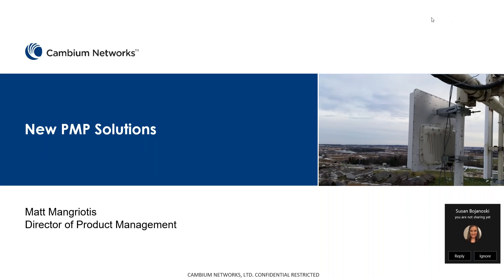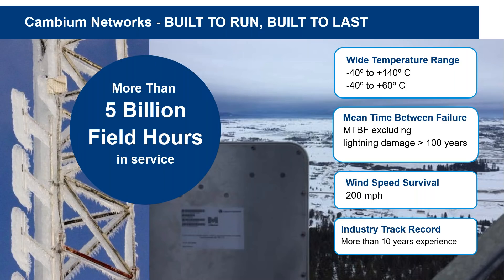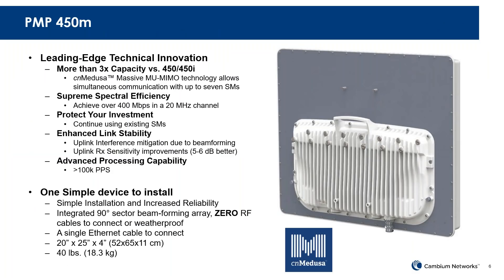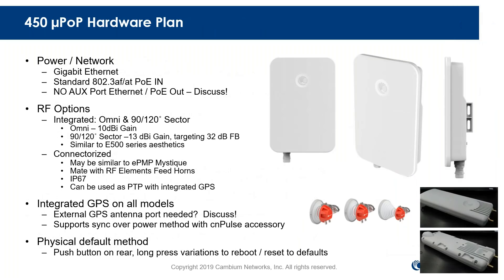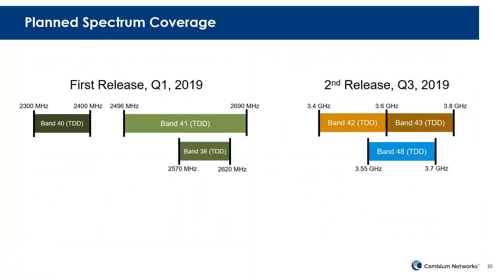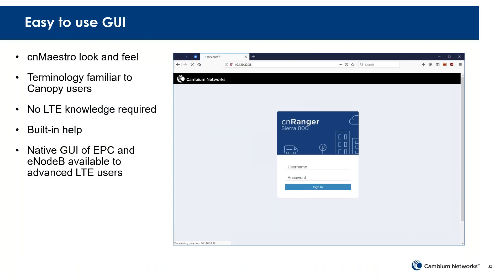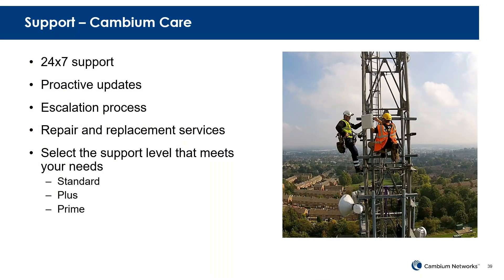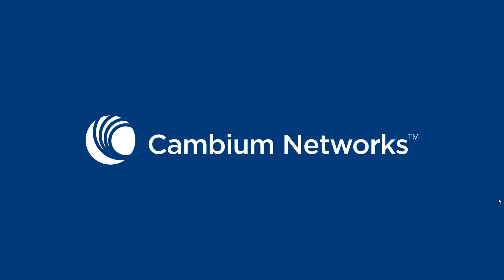cnRanger The Next Generation into LTE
Learn more about Cambium's LTE product cnRanger, get an update on the roadmap and details on PMP 450m, cnMedusa.